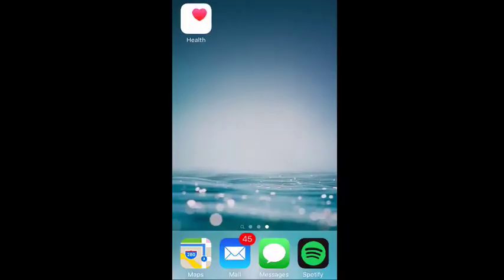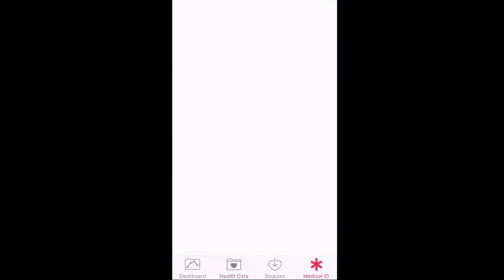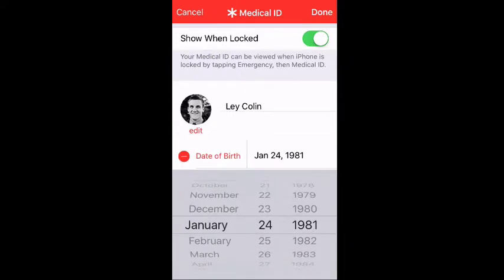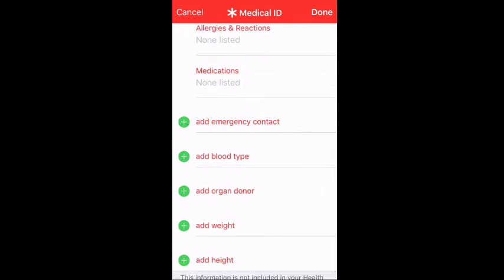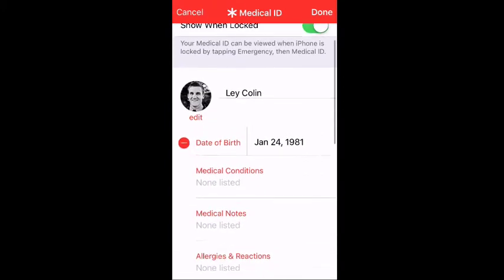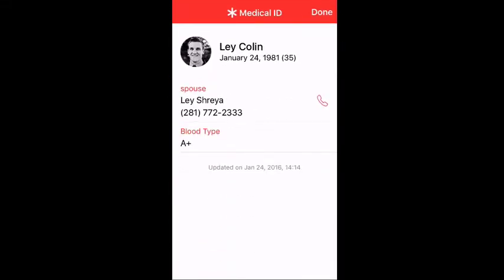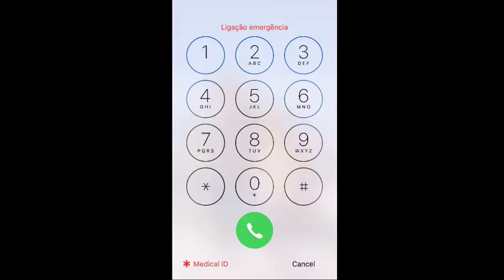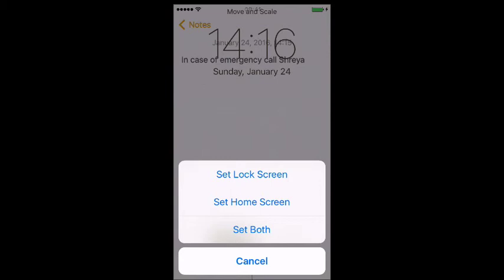How an app could help save your life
Being successful in America makes you a target for bogus lawsuits from shameless lawyers. We created an effective, asset protection solution, so you don’t have to worry anymore, happily knowing your family’s future is protected. Join others, who have already taken the right steps to protect themselves.

👉IF you want a fortress of asset protection WITHOUT losing control of your assets, WITHOUT complicated IRS forms, and WITHOUT expensive annual fees: check out our PREP Trust® at this link: